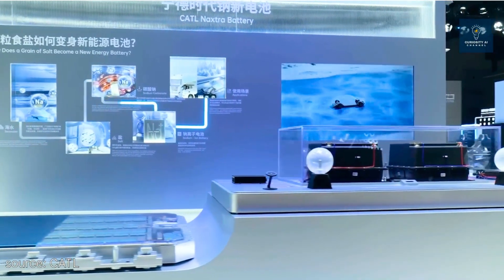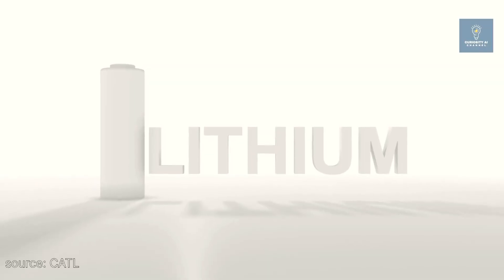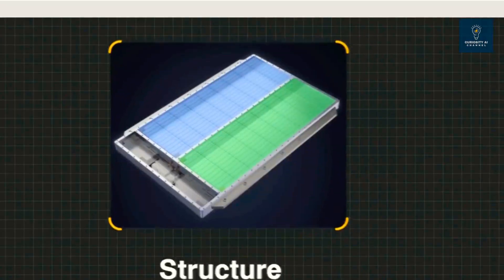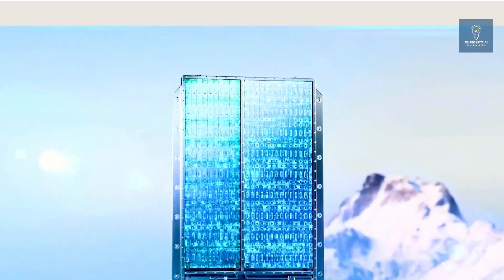How CATL Made EV Batteries 23x Cheaper with Salt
CATL's latest innovation in battery technology is making waves with their new sodium ion battery. This catl sodium ion battery promises to be a game-changer for electricvehicles. The sodium battery offers a significant battery breakthrough, potentially reshaping the future of energy storage and catl batteries.

CATL just revolutionized the battery industry - and they did it with table salt. The world's largest battery manufacturer has driven prices from $1,415 per kWh in 2008 down to $65 per kWh in 2025, a staggering 23x reduction that's reshaping the entire electric vehicle landscape.
In this deep dive investigation, we uncover how CATL achieved this breakthrough through their new sodium-ion technology (Naxtra), hybrid battery systems (Freevoy), and manufacturing innovations that have made batteries almost disposable in terms of cost.

Chapters:
00:00 Intro
00:53 MYTH-BUSTING MOMENT - Separating Fact from Fiction
02:26 THE ANATOMY OF CHINA'S COST BREAKTHROUGH
04:40 SODIUM: THE GAME-CHANGING CHEMISTRY
06:57 FREEVOY: THE INTELLIGENT HYBRID
08:36 REALITY CHECK: WHAT WORKS VS WHAT'S PROMISED
10:38 PERSONAL IMPACT: WHAT THIS MEANS FOR YOU
12:11 THE FUTURE LANDSCAPE

🔍 WHAT WE COVER:

The real story behind viral "$10/kWh" claims (myth vs reality)
How CATL's sodium batteries last 10,000+ cycles vs 3,000 for lithium
Why the world's lithium leader is pivoting to salt-based chemistry
Freevoy hybrid technology combining multiple battery types
China's battery manufacturing cost advantages and global impact
Timeline for when these technologies reach consumer markets

📊 KEY FACTS REVEALED:

Current Chinese battery prices: $65-70/kWh for energy storage systems
CATL commands 40% of global EV battery market
Sodium batteries work at -40°C while lithium fails
Mass production begins December 2025
30+ vehicle models launching with new battery tech in 2025

This isn't just about cheaper batteries - it's about the fundamental economics of electric vehicles changing forever. When batteries become this affordable, EVs don't just reach price parity with gasoline cars - they blow past them.
Sources include official CATL announcements, Bloomberg battery price surveys, industry research from Stanford University, and verified market data from Chinese energy storage auctions.

🔥 THE 3 TOOLS THAT POWER EVERY VIDEO I MAKE:

🎬 Fliki - The exact tool from this video for AI editing
💡 How I edit in 5 minutes what used to take 2 hours

🔊 ElevenLabs - The AI voice in all my videos
👉 7 days free + voice cloning:
💡 Impossible to tell from my real voice

💡 Keywords + analytics that actually work

🔐 Surfshark VPN - Research Tool
"Security for content research"

💡 Deep-dive articles, latest discoveries & trending tech news

Anti-Gravity Kit
Tesla Coil
Mind Blowing Science Kit

✅ Links help support Curiosity AI at no extra cost to you!